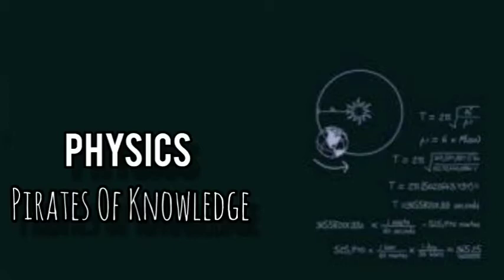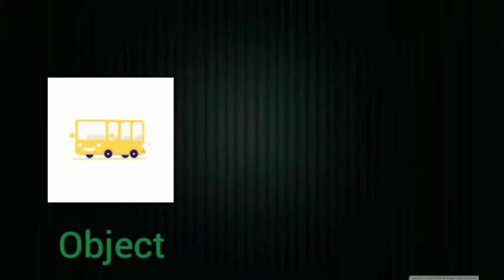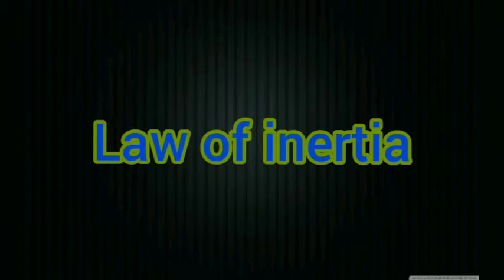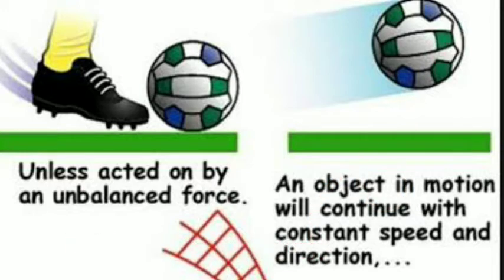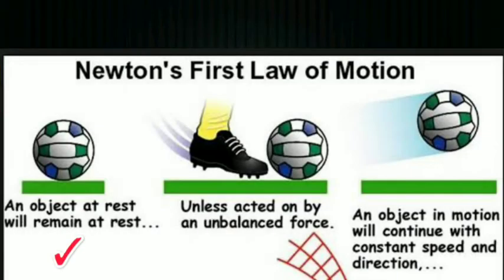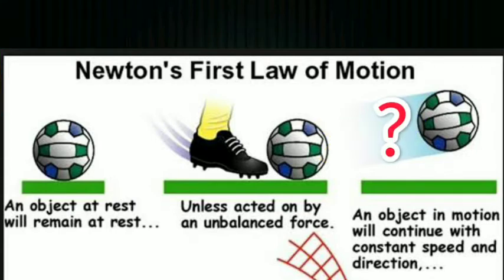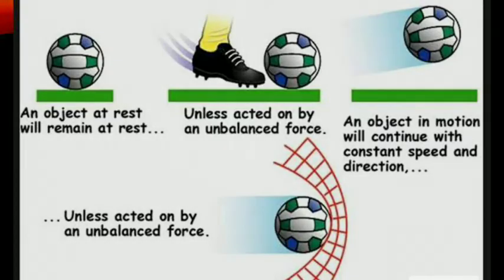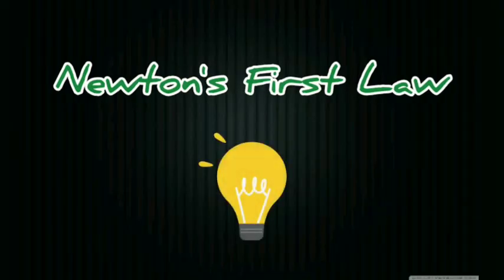Newton's First Law | Physics | Pirates of knowledge | Tamil